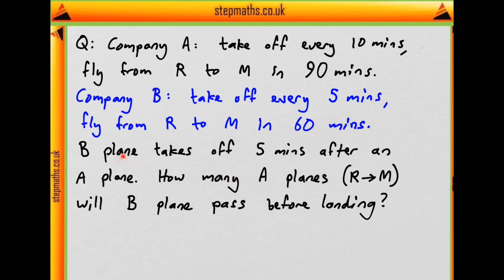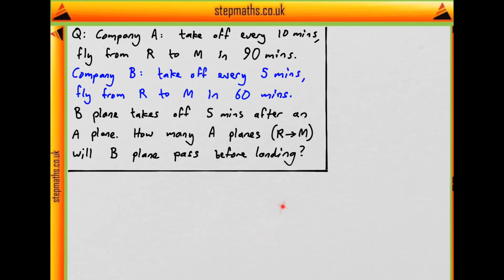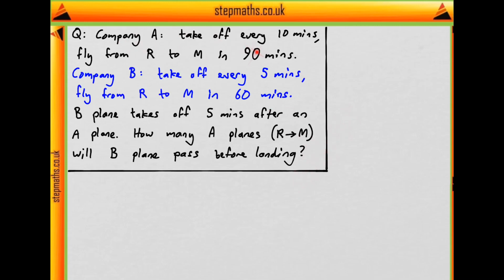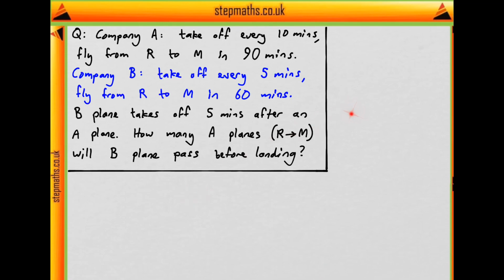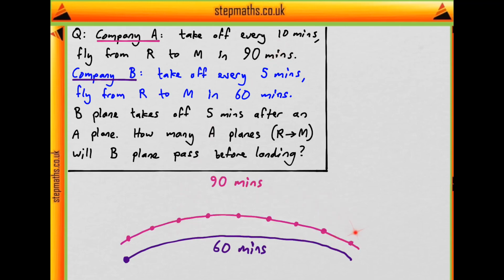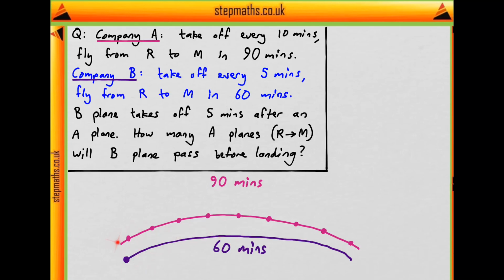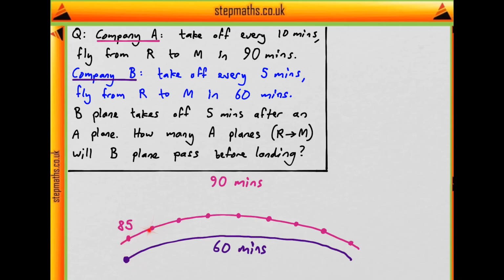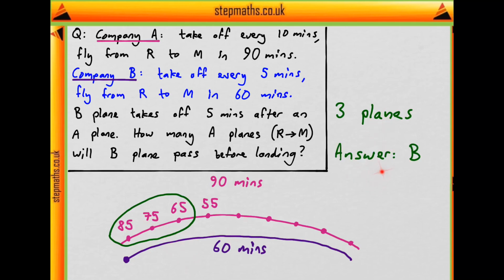IMAT 2013 - Q25 - MLP - Air Taxi - Worked Solution